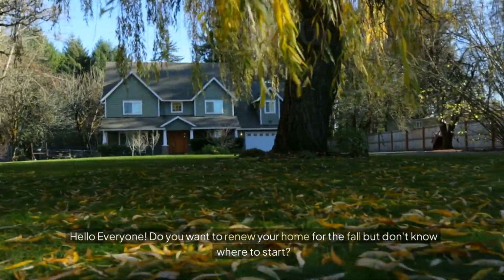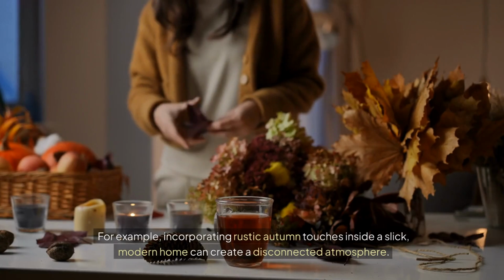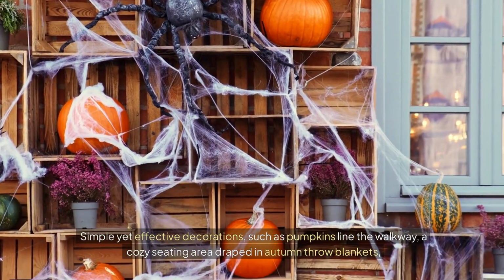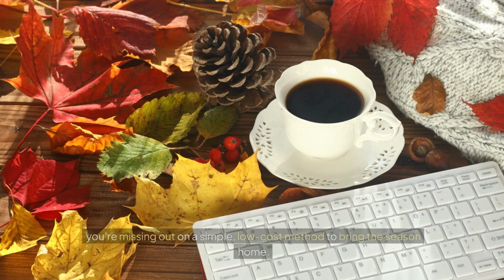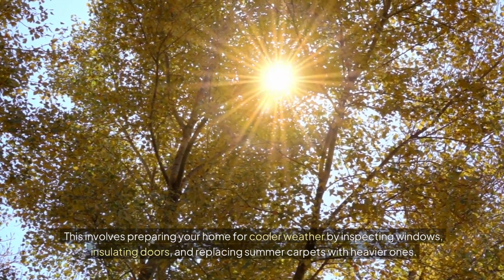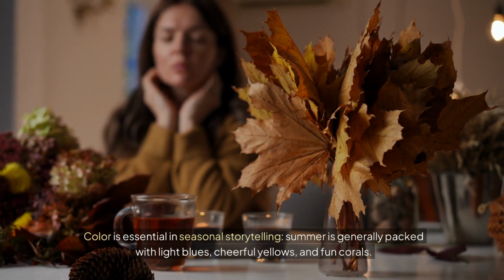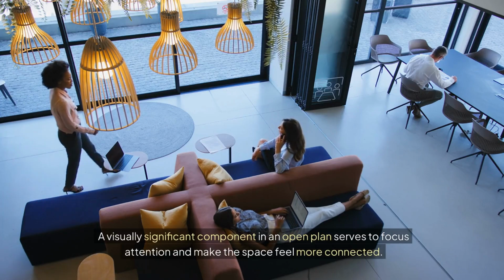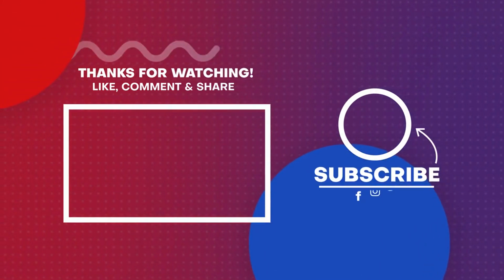Fall 2024's BIGGEST Decorating Mistakes to AVOID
Avoid common pitfalls in your seasonal decor with "Fall 2024's BIGGEST Decorating Mistakes to AVOID!" In this video, we highlight the top mistakes people make when updating their homes for fall, including overcrowding with seasonal elements, using outdated colors, and neglecting the right lighting. Learn how to avoid these decor blunders and elevate your home with stylish, cozy fall design tips that will keep your space looking fresh and modern throughout the season.

About Us:
Welcome to Pinfluence, where we inspire and guide you to create beautiful and functional spaces through our home decor expertise. Join us on a journey of transforming houses into homes with our expert tips, DIY projects, and creative design ideas. Explore the world of interior design and discover the latest trends and timeless styles to elevate your living spaces.